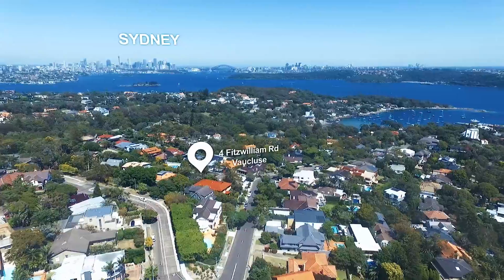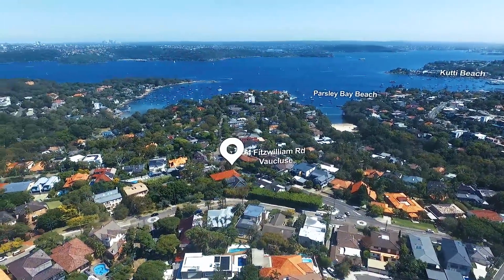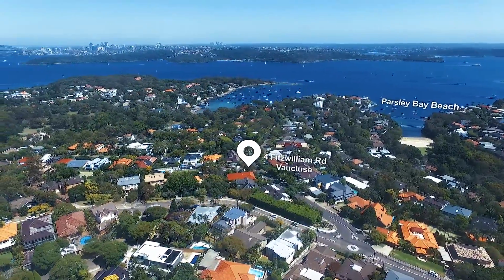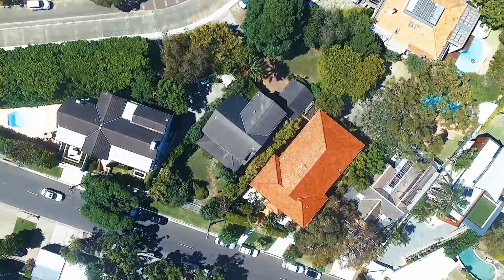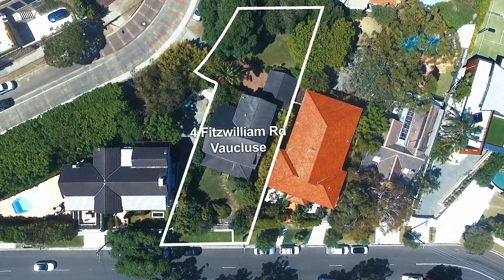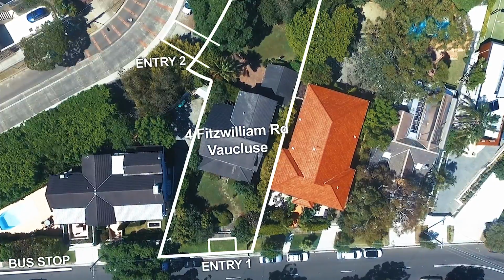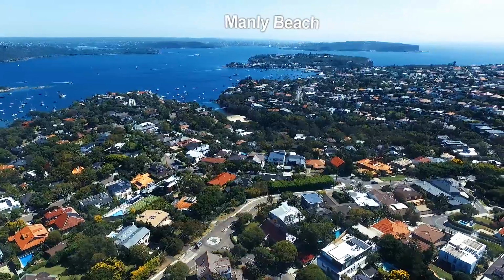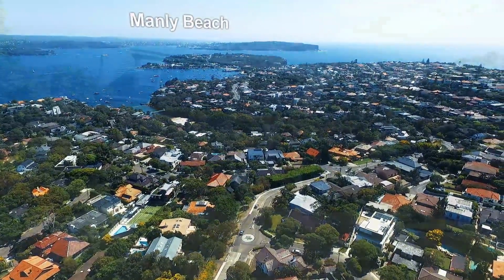4 Fitzwilliam Road Vaucluse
Timeless Elegance, Tranquil Harbour Views And A Dress-Circle Address

Surrounded by idyllic gardens on a private approx 815sqm, this beautiful Federation residence delivers a wonderful environment for family living in a dress-circle harbourside address. Built c1910 in an exclusive enclave above Parsley Bay Beach, the freestanding home offers an uplifting sense of peace and privacy on an exceptional parcel of land with dual street frontage. Capturing picturesque harbour views to Manly from the upper level and glimpses of the Harbour Bridge from the rear, this is a rare opportunity to buy on one of the best streets in Vaucluse.

• Approx 815sqm parcel of land with dual street frontage
• Lovingly held and maintained by one family for 30 years
• Auto gated access to four-car parking via Hopetoun Ave
• NE aspect, breathtaking harbour views from the upper level
• 4 spacious bedrooms, king sized master suite, high ceilings
• Elegant formal rooms, family room, loggia-style sunroom
• Dine-in family kitchen opens to a wisteria-framed terrace
• Lush established gardens, private lawns, room for a pool
• Masses of storage, internal laundry with drying courtyard
• Walk to boutique beaches, harbour parks and sailing clubs
• Close proximity to renowned schools and harbour villages

Kevin Devlin
Licensed Real Estate Agent/Auctioneer

Steve Brajak
Sales Executive

Century 21 Armstrong-Smith

31 Newland Street
Bondi Junction NSW 2022